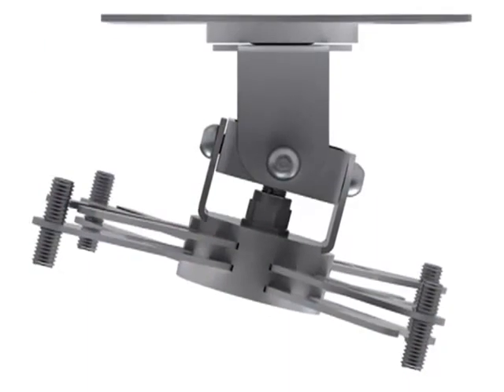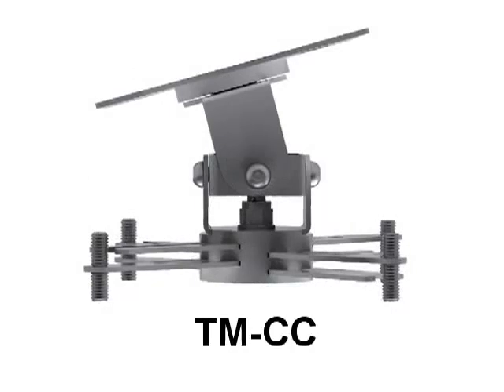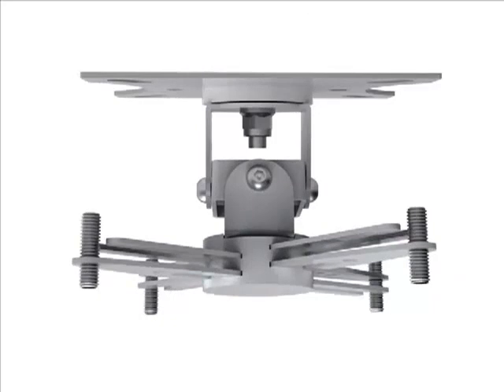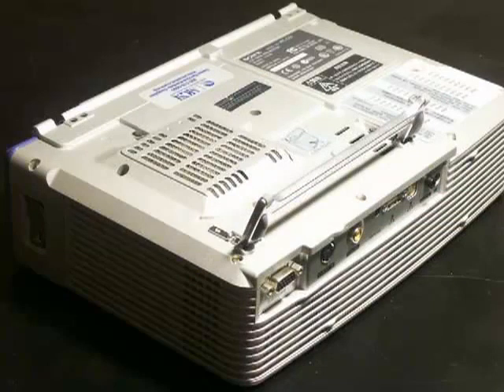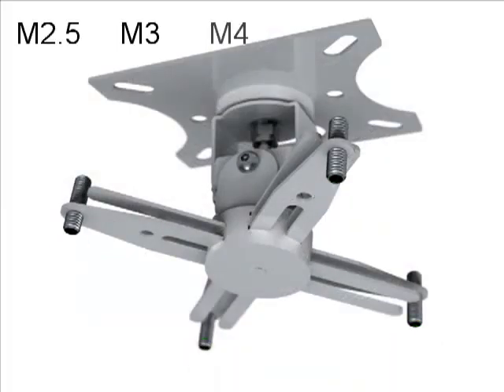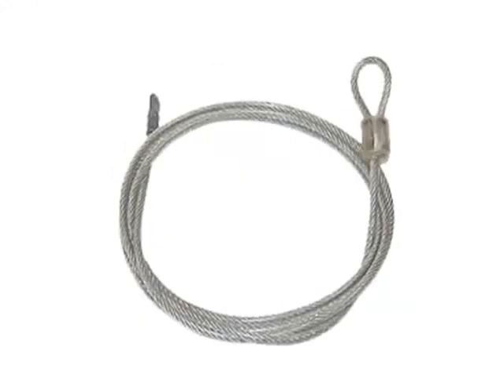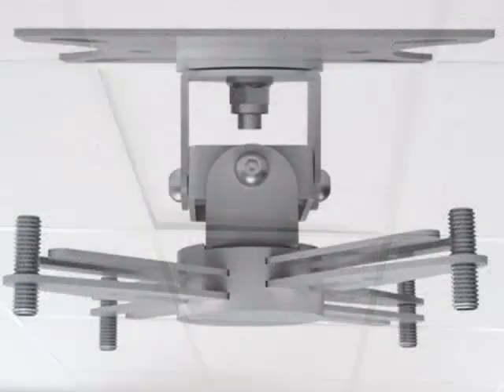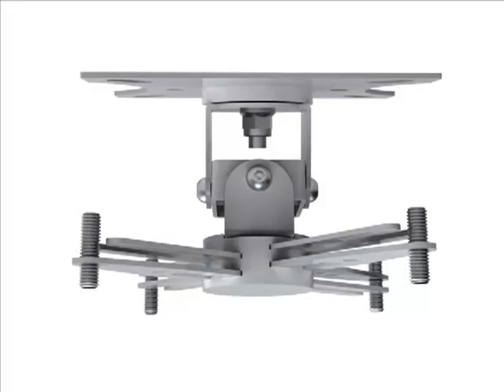Vision Techmount TM-CC Close-Coupled Projector Ceiling Mount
Vision TM-CC Techmount Close Couple universal projector ceiling bracket designed to secure 99% of small to medium size data projectors safety and sturdily to a ceilings.